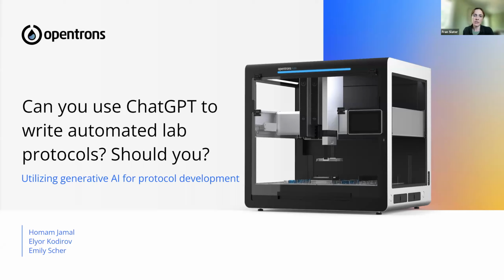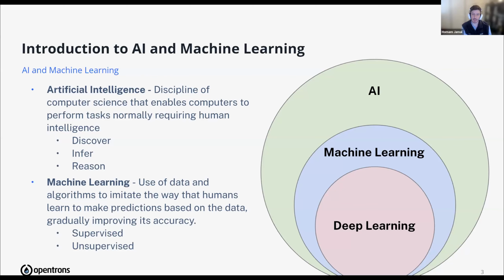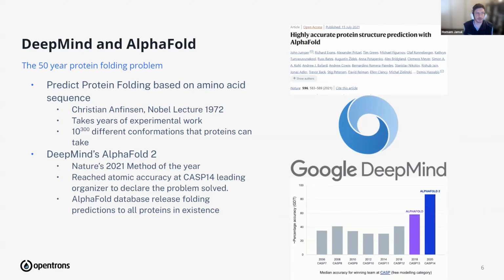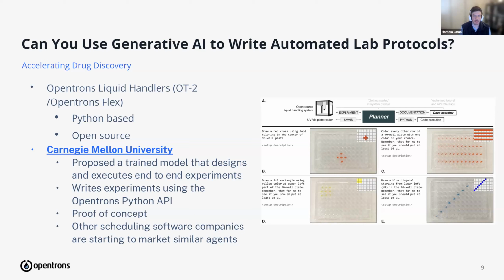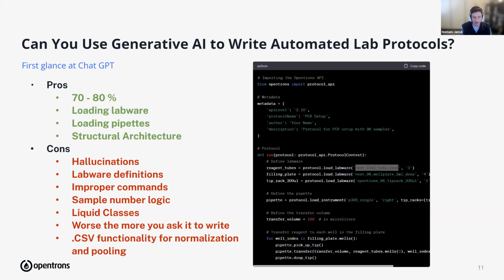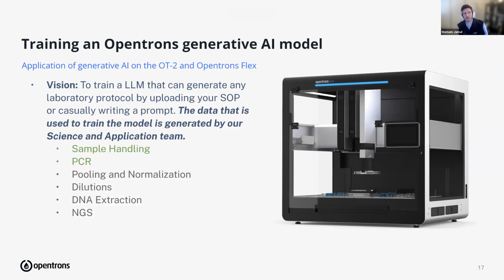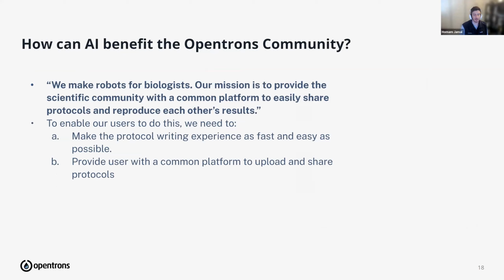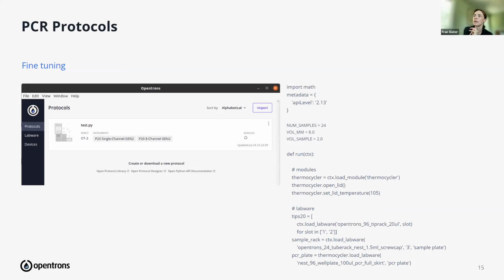Can you use ChatGPT to write automated lab protocols? Should you?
ChatGPT has recently emerged as a powerful AI tool, capable of excelling in natural language understanding, generating human-like responses, assisting users across various tasks, and even writing code with impressive proficiency (and yes, we did use ChatGPT to write that sentence ;)). One feature that is particularly compelling for life scientists is the potential for ChatGPT to write Python code to automate life science experiments. In this webinar, we will introduce ChatGPT as a tool for automating experiments on liquid handlers and show some examples of how we’re using it at Team Opentrons.

We’ll share resources to help you get started trying out ChatGPT in this context, discuss potential pitfalls and known issues, and share methods for troubleshooting.